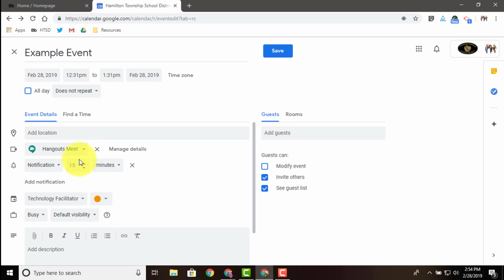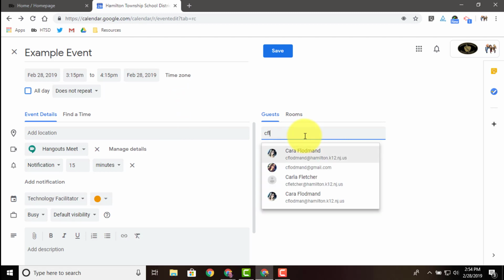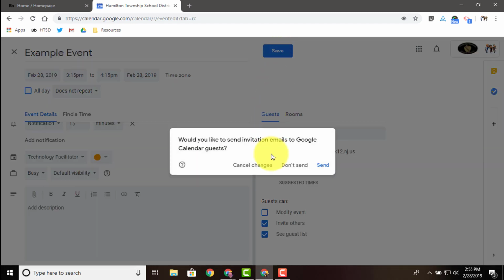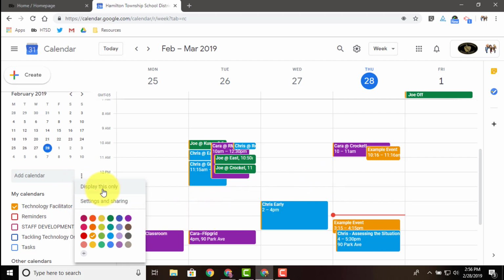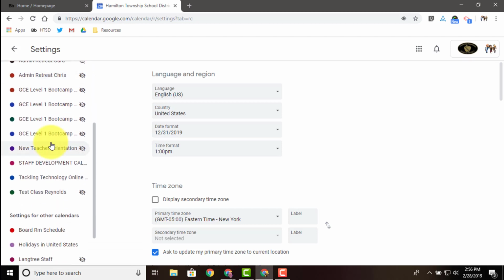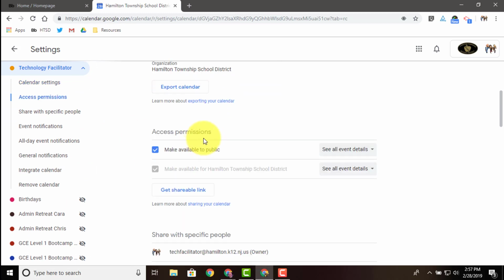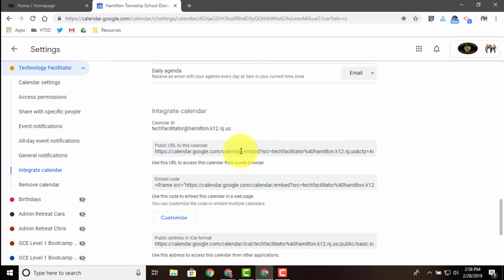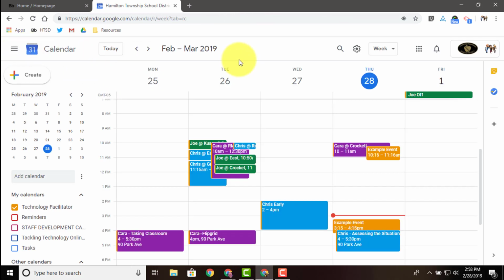TTO Calendar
A quick look at Google Calendar for new users.